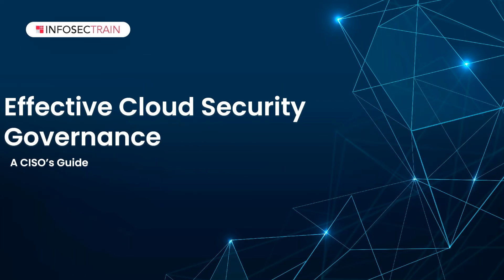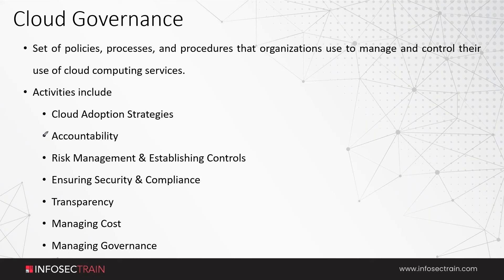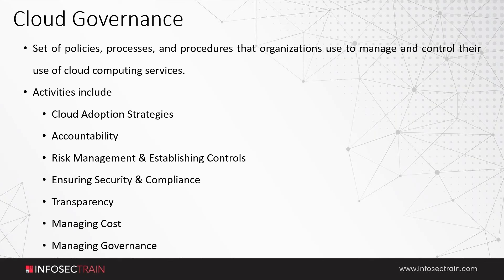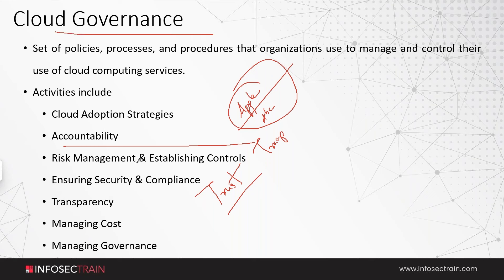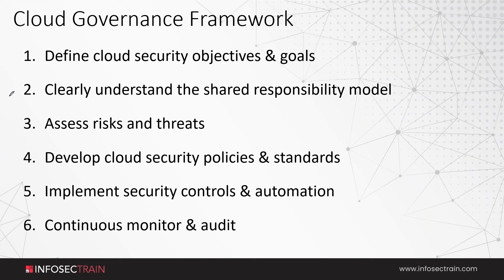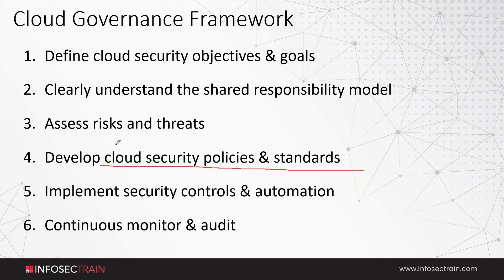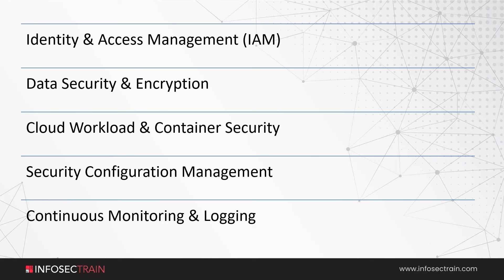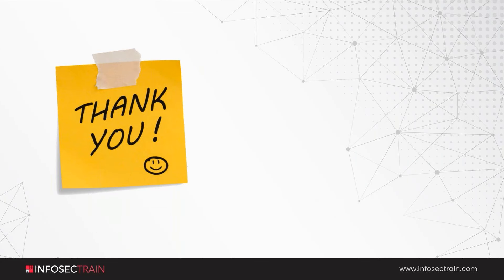How CISOs Can Leverage Cloud Security Governance [Day 2]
In this insightful session, InfosecTrain presents "A CISO’s Guide to Effective Cloud Security Governance Masterclass session 2," offering invaluable guidance for Chief Information Security Officers (CISOs) and security professionals navigating the complexities of cloud security.

Join us as we delve into key strategies, best practices, and emerging trends essential for safeguarding cloud environments effectively. From establishing robust governance frameworks to mitigating risks and ensuring compliance, this masterclass equips you with the knowledge and tools needed to fortify your organization's cloud security posture.

➡️ Agenda for the Masterclass
👉 The Cloud Security Landscape for CISO
👉 Building a Robust Cloud Security Governance Framework
👉 Essential Cloud Security Governance Practices
👉 Leadership and Communication for Effective Governance in Cloud
👉 Live Q&A

00:00 Introduction
00:26 Agenda
01:26 Evolving Cloud Security Threat Landscape
01:58 Enterprise Governance
03:06 Compliance & Regulatory Challenges
04:02 Compliance Inheritance
05:58 Cloud Governance
18:38 NIST Cyber Security Framework
23:46 Cloud Governance Framework
31:16 Aligning Cloud Security Governance
35:28 Essential Cloud Security Governance Practices
43:26 End